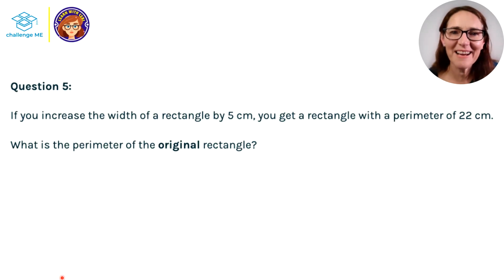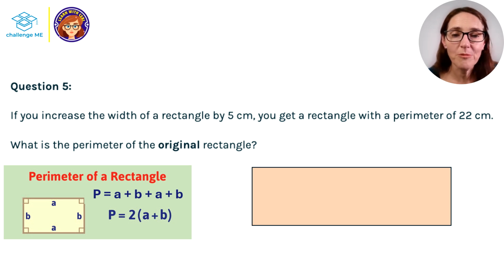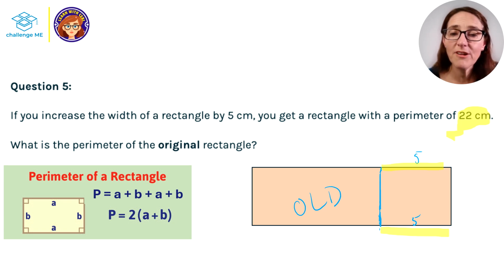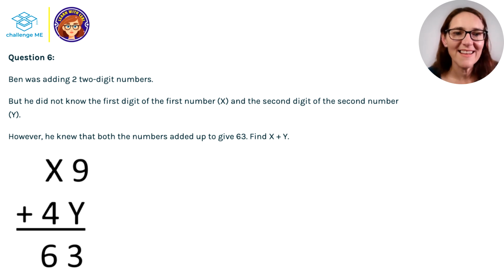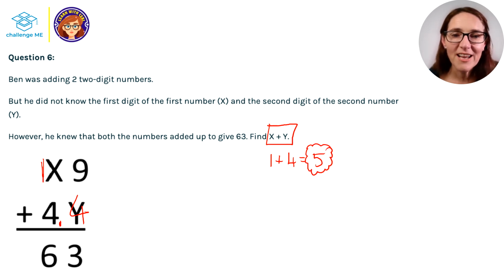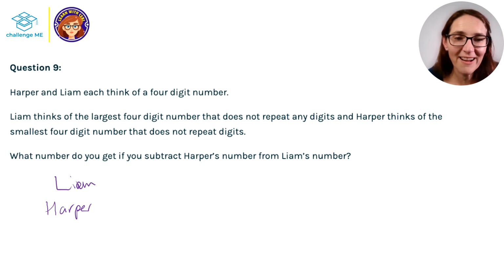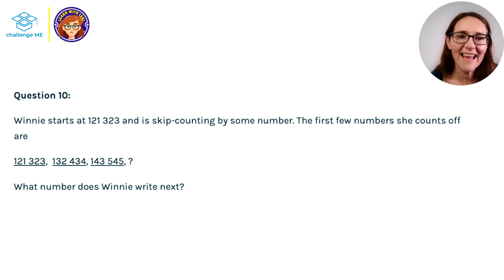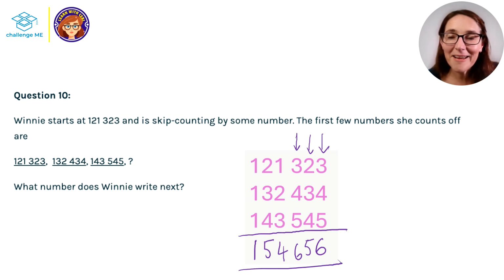Learn with Ceri | Band 3 | Quest 1 – challenge ME ‘The School Leagues’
Welcome to Learn with Ceri! This tutorial focuses on Quest 1 for Band 3 of Stage 1 of ‘The School Leagues’ 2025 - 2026.

Together, we’ll go step by step through the problems, share time-saving tips, and build confidence for the challenges ahead. Stay positive, keep practising, and enjoy the process — you’ve got this!